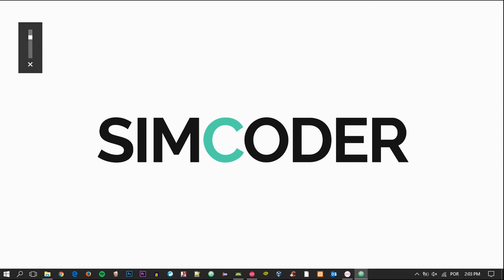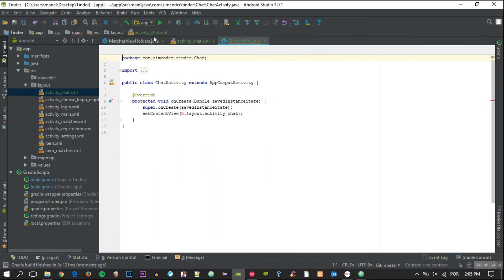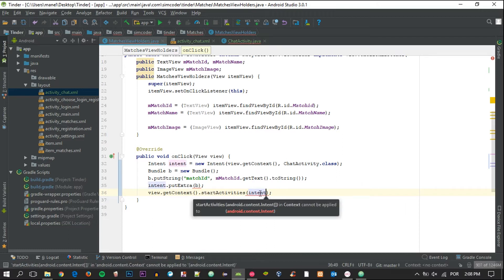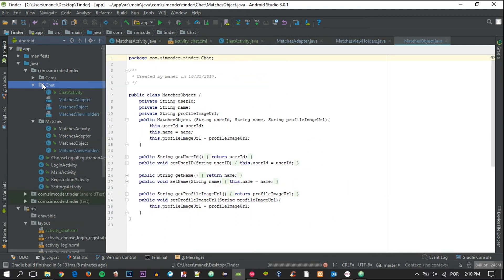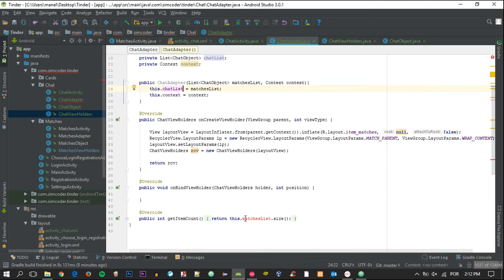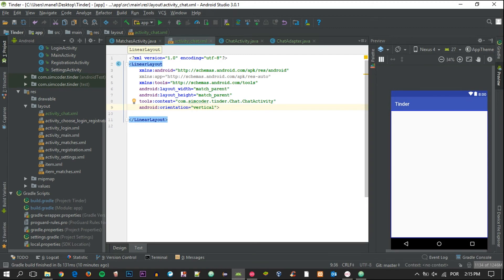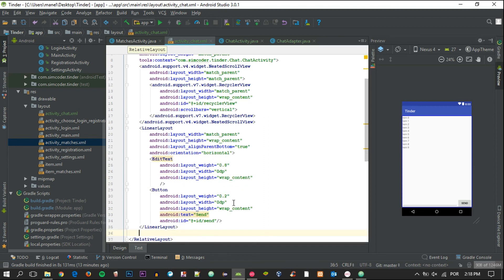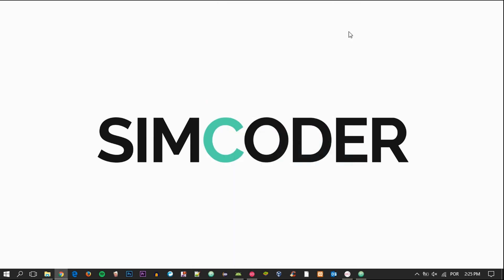Make An Android App Like TINDER - part 15 - Messaging System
**Series Description**

Make An Android App Like TINDER

Messaging System

1 - Introduction - 0:40
2 - Creating Chat Activity - 1:40
3 - Calling ChatActivity - 2:30
4 - Getting the Chat's RecyclerView Ready - 5:40
5 - ChatActivity Layout - 10:45
6 - Compile & Test - 14:50

**Links**